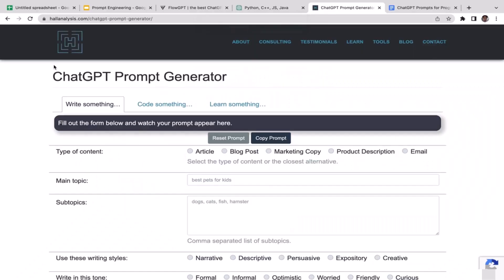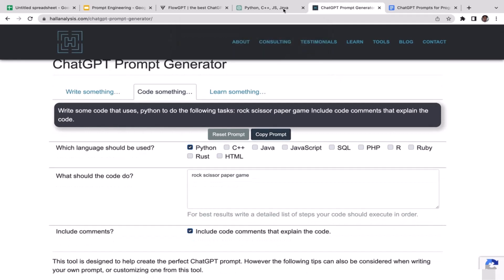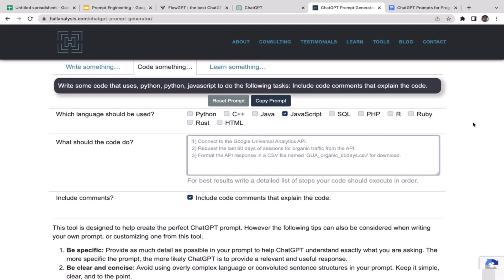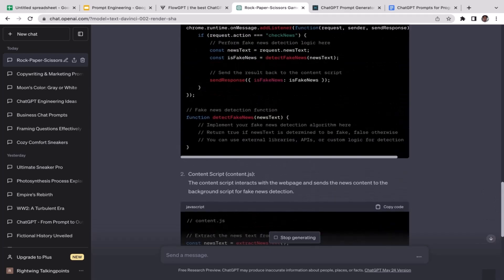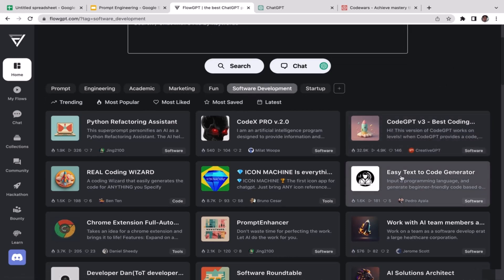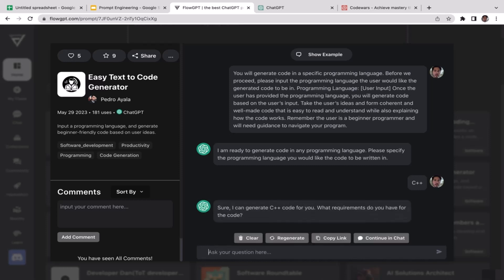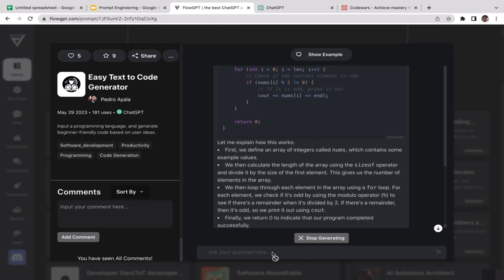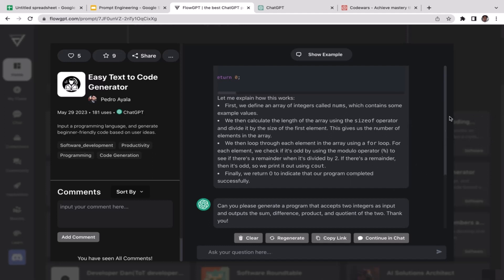Prompt Engineering: ChatGPT Prompts for Programming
In this video, we're going to take a look at Prompt Engineering: ChatGPT Prompts for Programming.

ChatGPT is a powerful chatbot development platform that offers prompt-based programming. We're going to take a look at a couple of examples of how to use ChatGPT prompts to make your programming easier.

If you're interested in learning more about ChatGPT or Prompt Engineering, be sure to check out this video! It'll give you a better understanding of how ChatGPT and Prompt Engineering can help you with your programming goals.